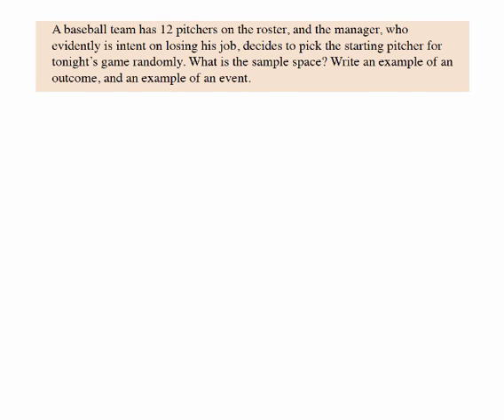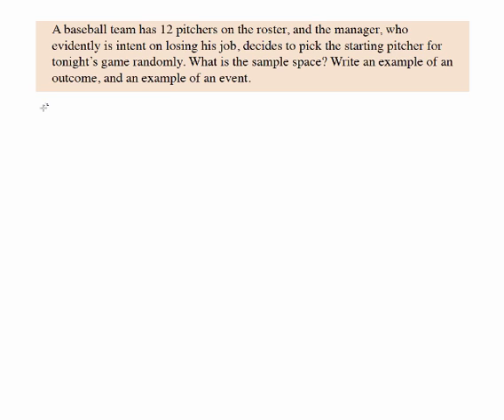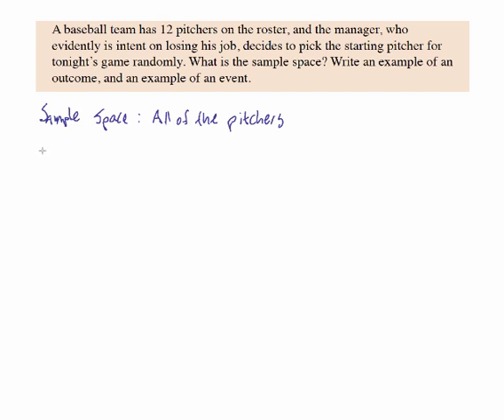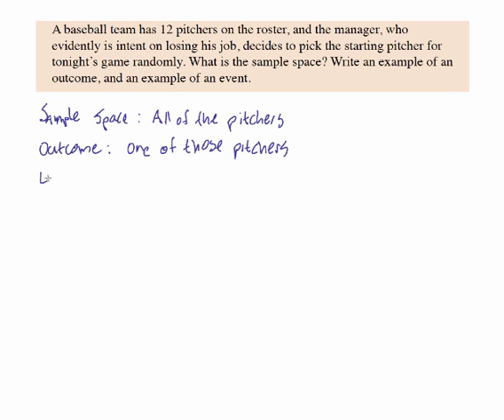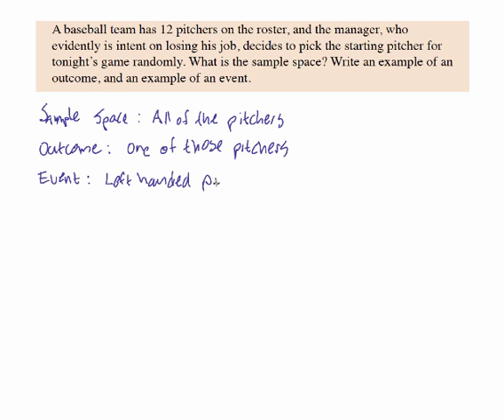DYGI 4 1 1